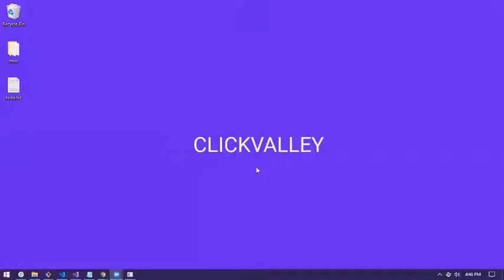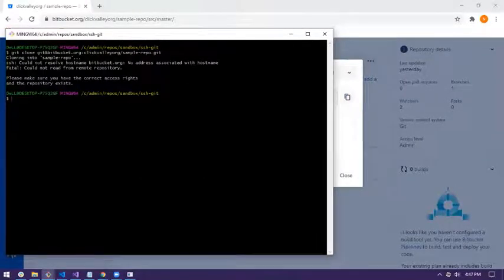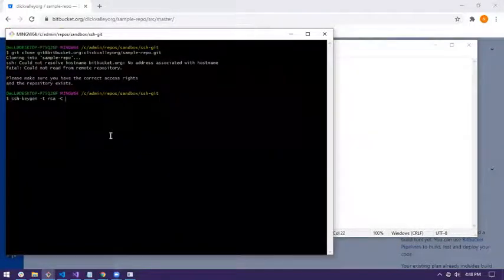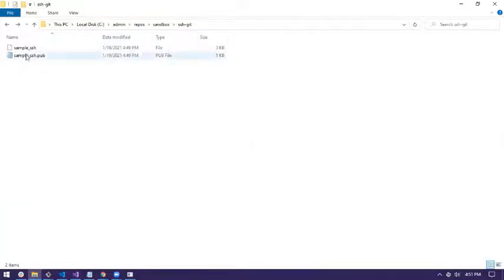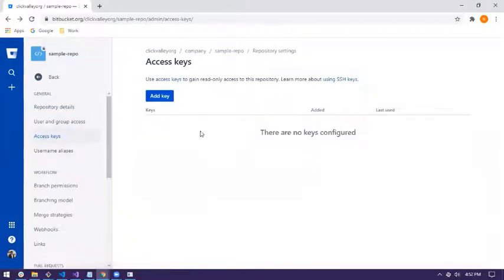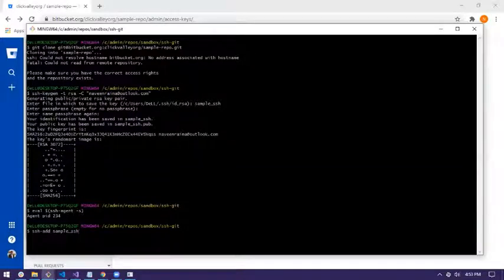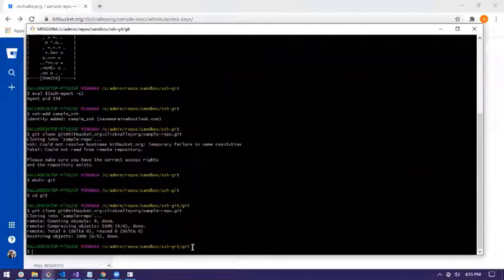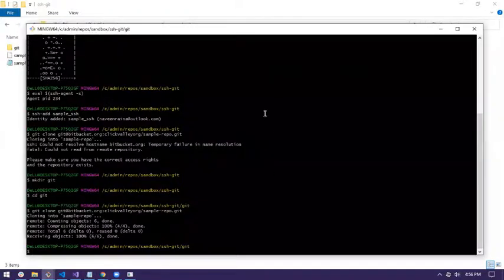GIT clone with ssh key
This video explains how you can use ssh key to clone a git repo on Windows OS.